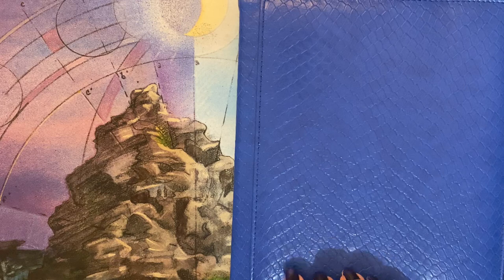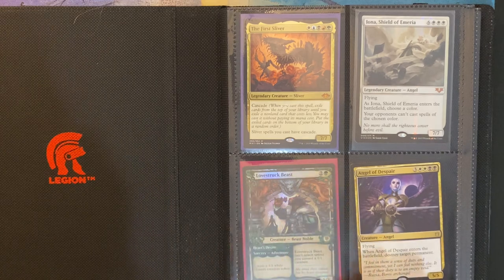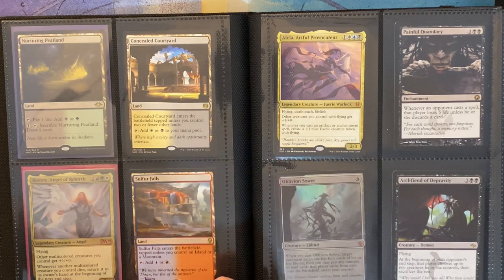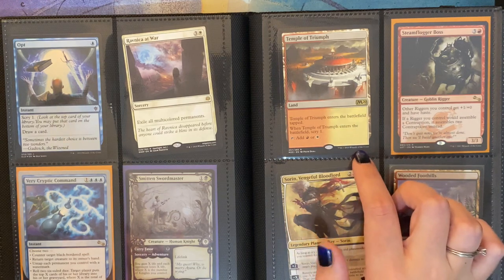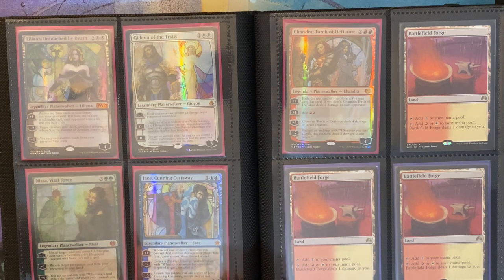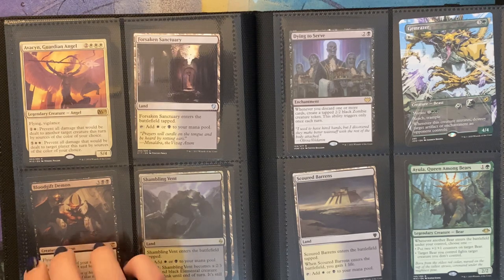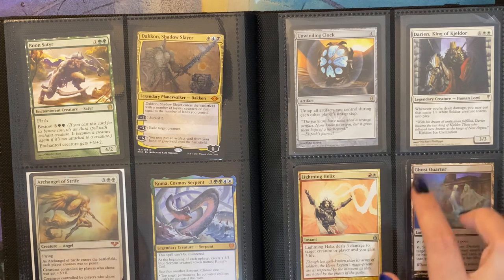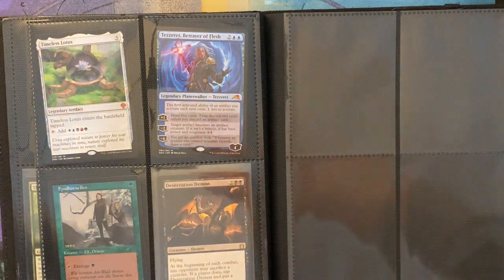ASMR | Magic The Gathering Card Collection Flip Through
Hi there. In this video I am showing you a little more of my magic the gathering card collection. Some cards are old, and some are new.